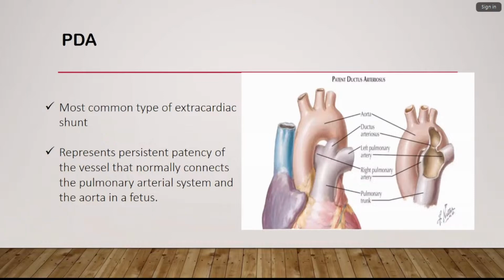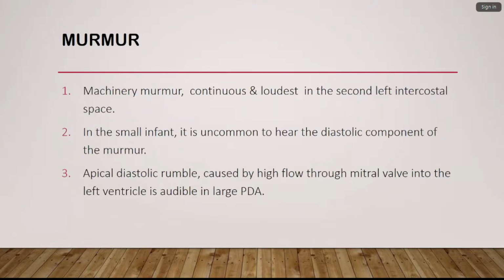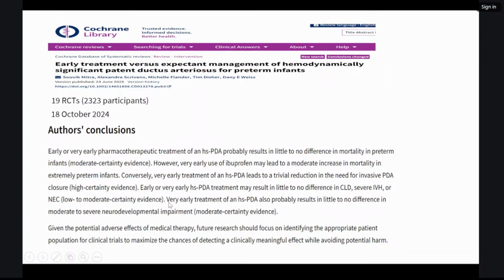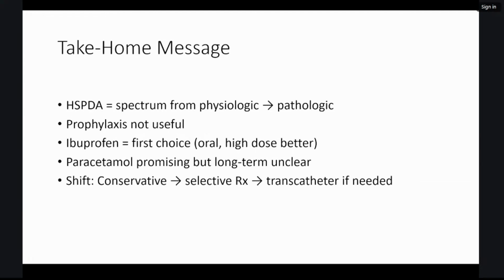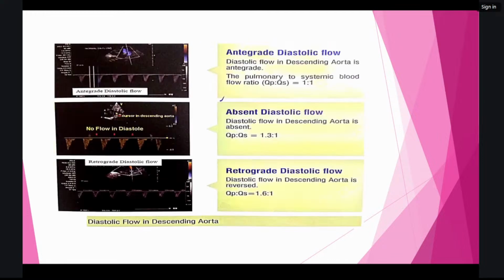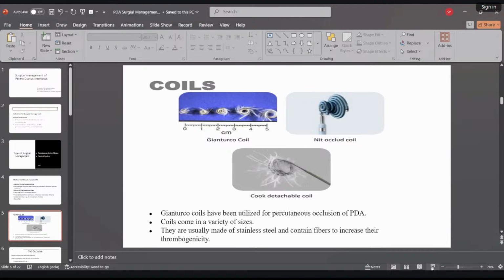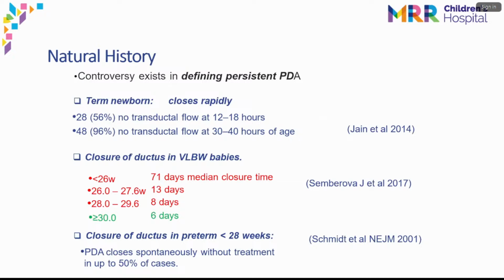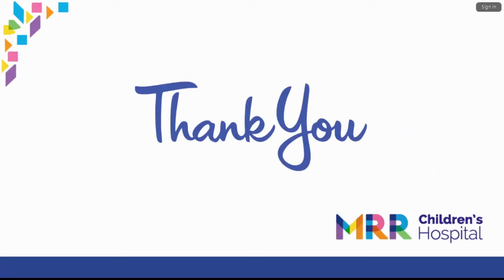Pathophysiology and clinical features of preterm PDA | Còn ống động mạch ở trẻ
Chủ đề: PDA
Tên chương trình: SGPGI Lucknow NHISGI 5 ECHO Program
Pathophysiology and clinical features of preterm PDA
Sinh lý bệnh học và các đặc điểm lâm sàng của ống động mạch còn mở ở trẻ sinh non

Kênh chia sẻ, lưu trữ buổi học tập kiến thức quý giúp anh chị đồng nghiệp có cơ hội tiếp cận.
Việc chia sẻ này ảnh hưởng đến quyền sở hữu, Kênh xin lỗi về sự việc.
Kênh  xóa video liên quan. Sai sót có thể xảy ra
Xin chân thành cảm ơn sự thông cảm và rất mong hợp tác.
Xin cám ơn!